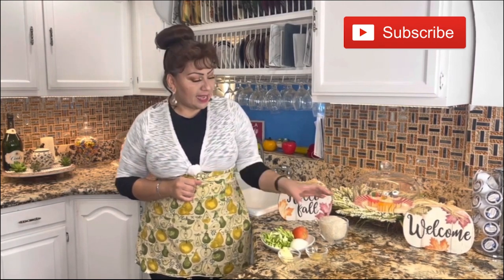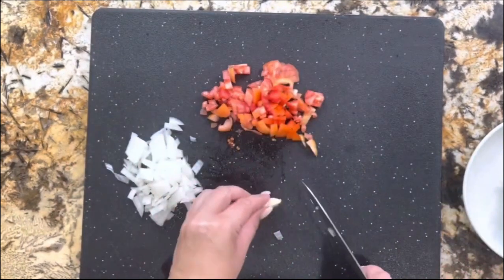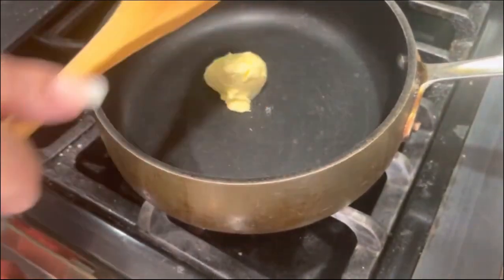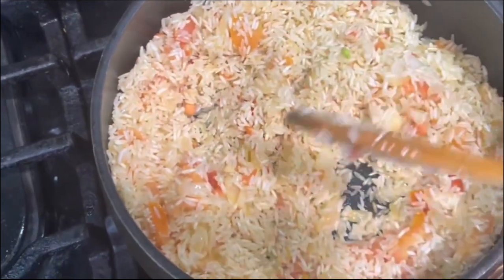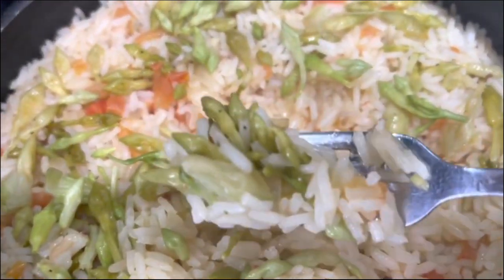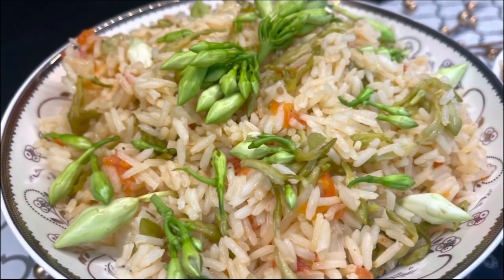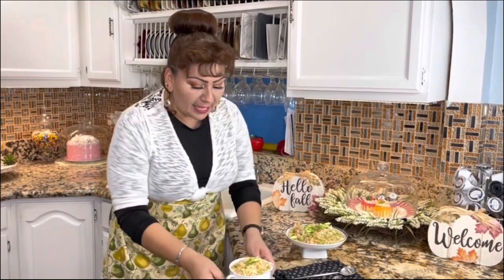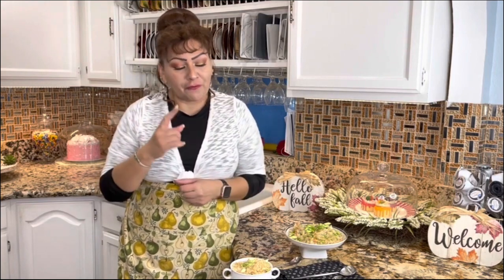Authentic Salvadorian Rice with Loroco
Authentic Salvadorian Rice with Loroco. If you love easy, healthy rice recipes this Authentic Salvadorian Rice with Loroco is just the thing for you. My husband is from el salvador and I can tell you that this rice has a taste of its own and I can't for you to try it.

Salvadorian Rice with Loroco Recipe

1 cup of rice
1 cup of Loroco
1 tomato
1/2 union
1 garlic clove
1 tbs of chicken bouillon
3 cups of hot water